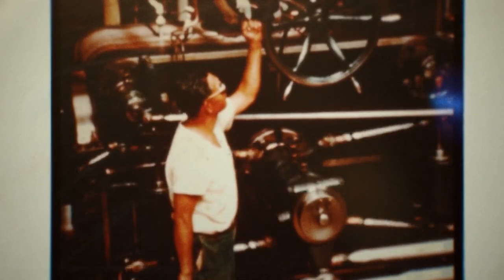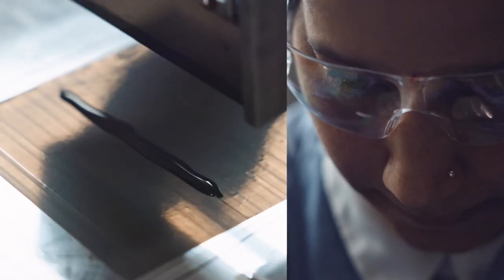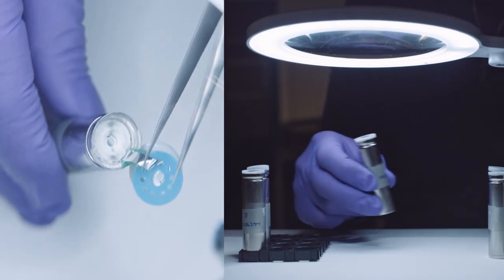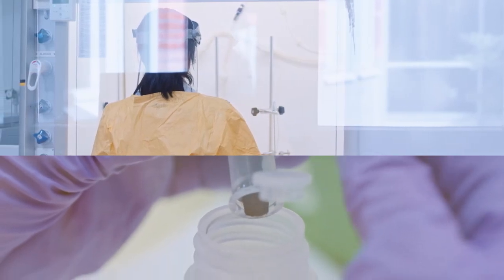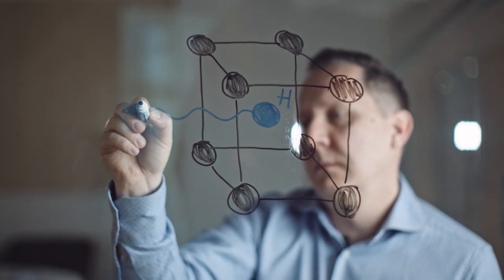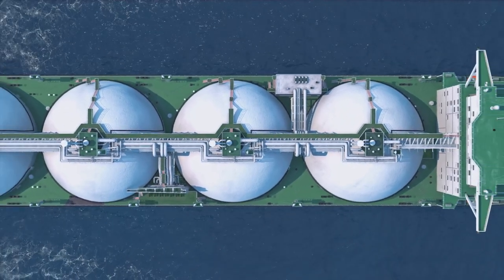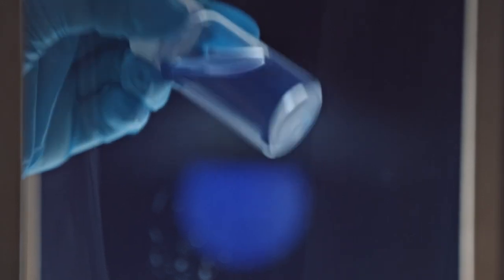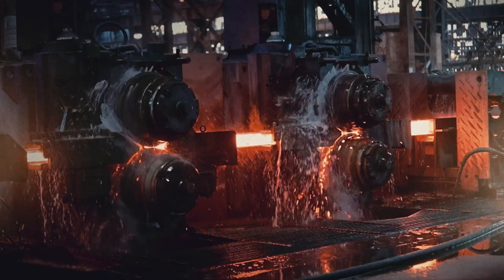WISE – Materials science for a sustainable world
To achieve our climate and environmental goals, we need to reduce our environmental and climate footprints from the materials we use in our day-to-day lives and in industry. The aim of the Wallenberg Initiative Material Science for Sustainability is to create the conditions for a sustainable society by researching next generation of ecofriendly materials and manufacturing processes. This will also facilitate better technology for energy systems of the future, and to combat pollution and toxic emissions.